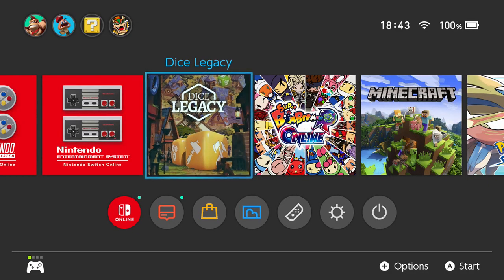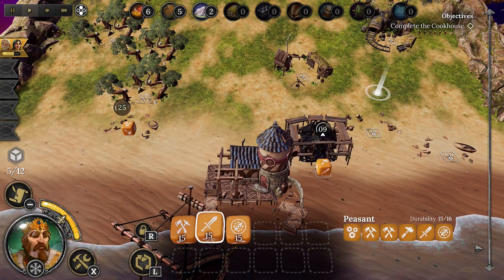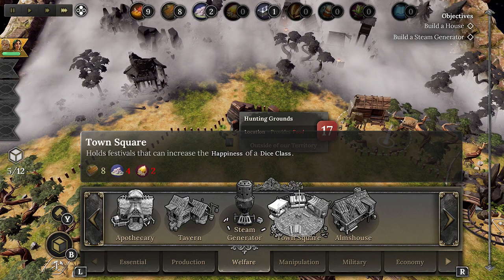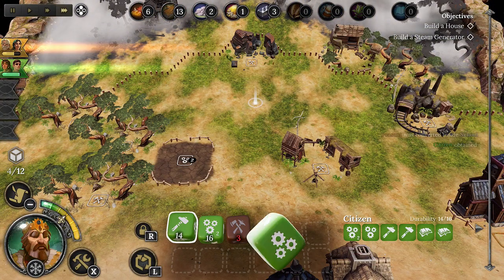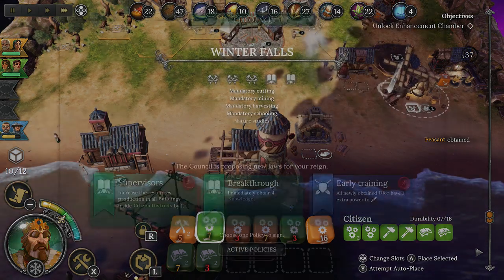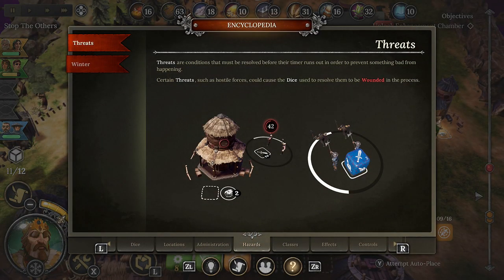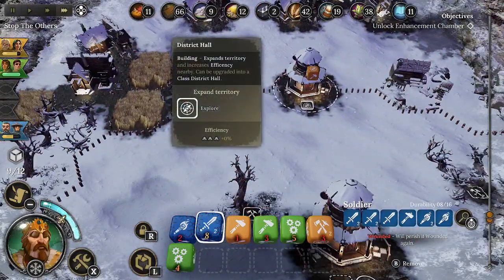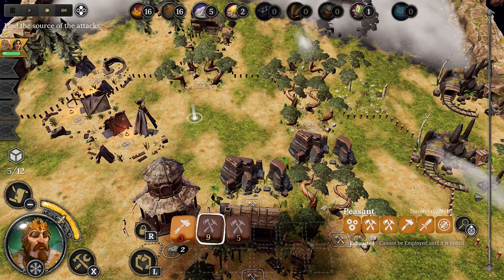Dice Legacy First Look Nintendo Switch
Taking a first look at Dice Legacy with some gameplay on Nintendo Switch

This was a Twitch live stream highlight uploaded to my YouTube channel for my viewers here

Timestamp
0:00 Game Info
2:20 Gameplay Options
5:40 Gameplay (Guide / Tutorial)
40:30 Gameplay (3 Hours In)
1:17:10 Final Thoughts
1:19:30 Alternate Options Gameplay (Harder Mode)

Come stop by my Twitch stream on Monday, Tuesday, Thursdays 4pm GMT Start!